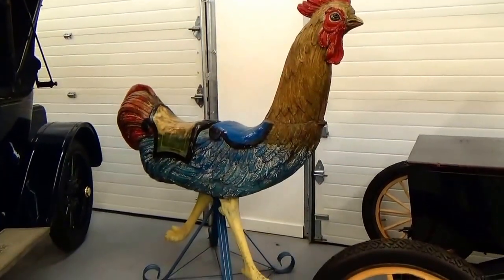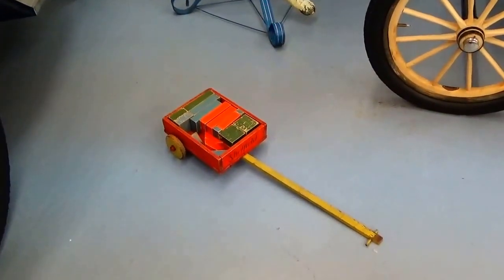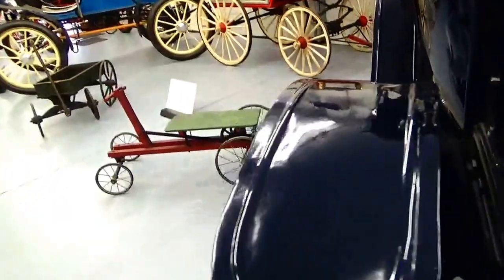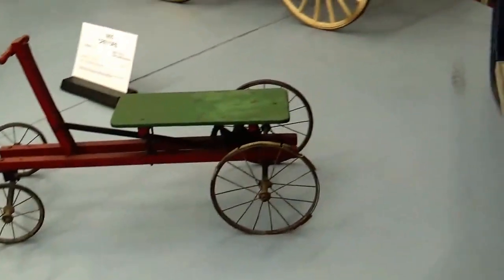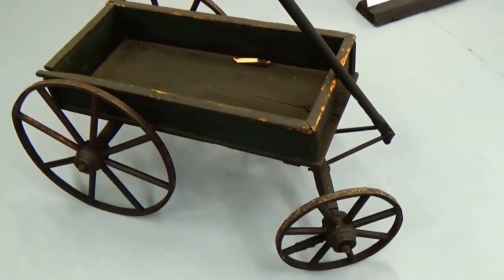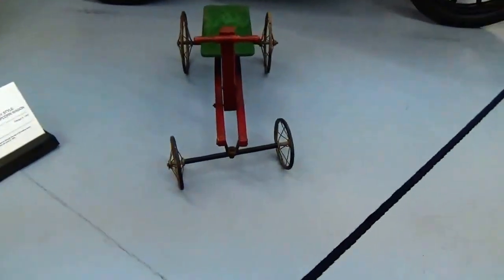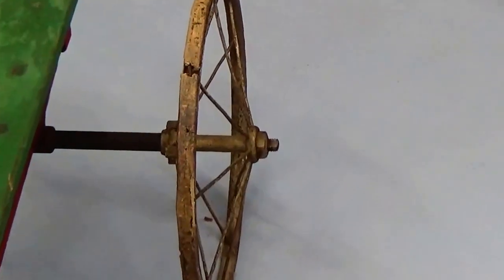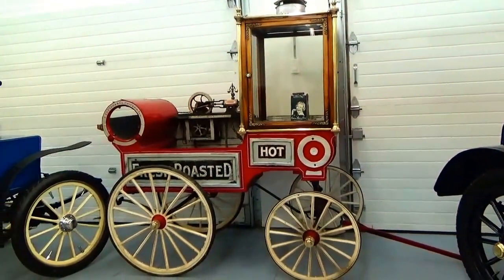Old Rooster To Peanuts For Kids Video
This video is for kids to see some of the good old toys from years ago. First check out the two seat Rooster for the front yard. An olden day wagon and blocks,1905 Cretors riding toy, kids old wagon and of course roaster peanuts and pop corn machine to end the day of fun.

Cooking, Sewing, Crafts, Books, Screenplays, Stamps, Cards